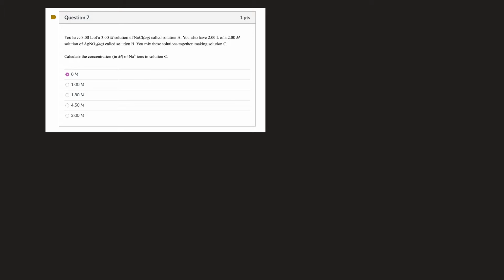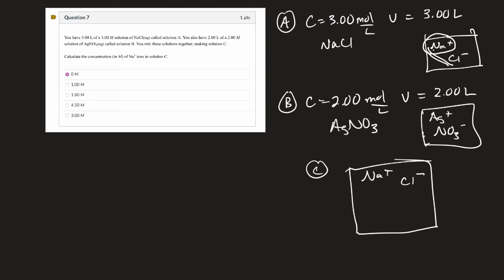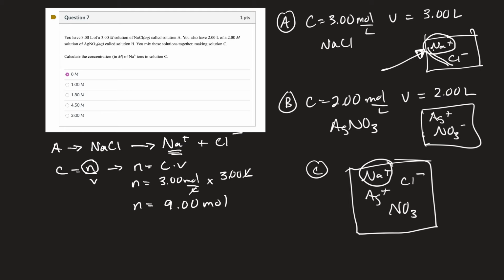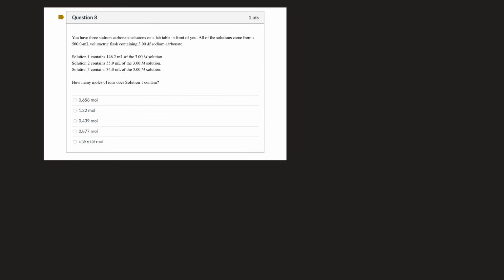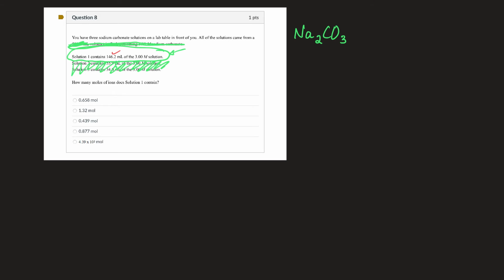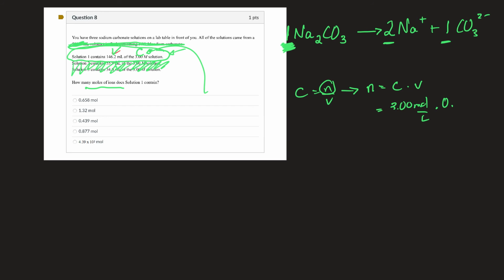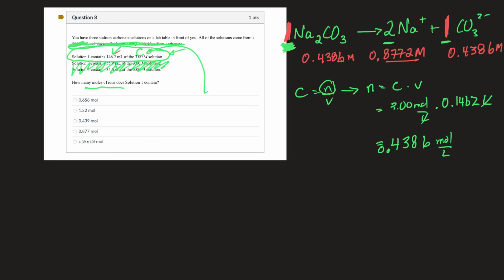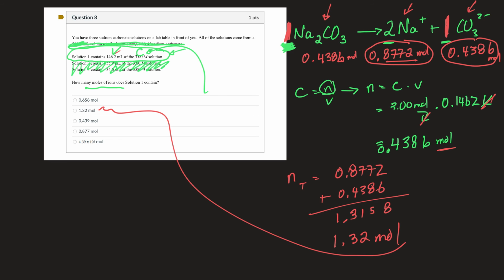21fl chm0020 solutions a b c.mp4